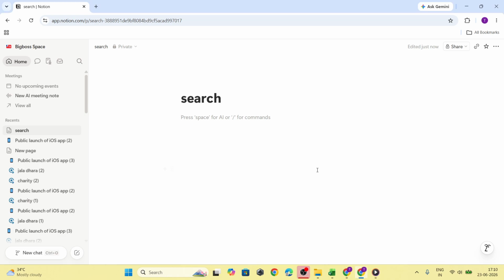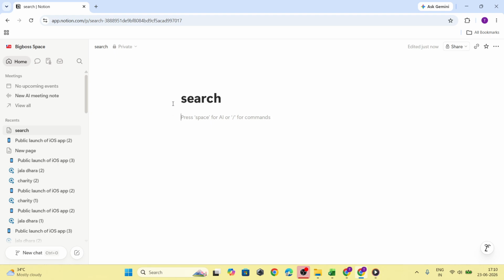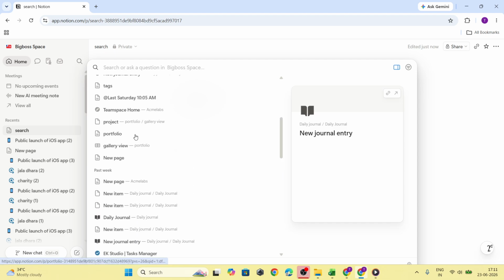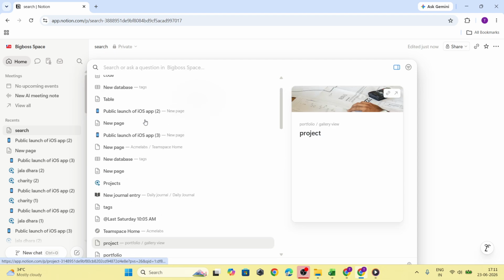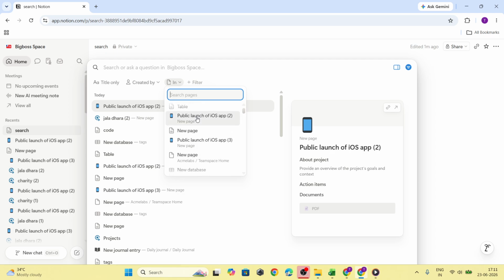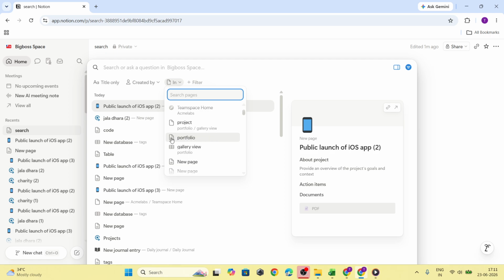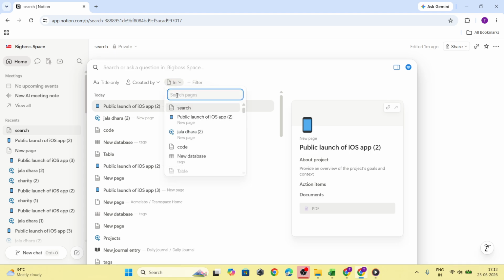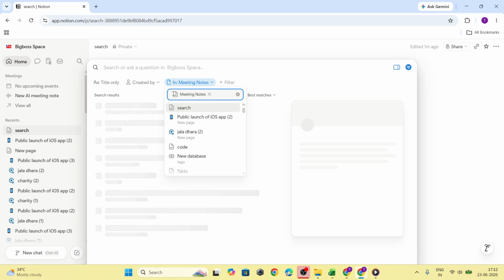How To Search Better In Notion (Step By Step)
Learn how to search better in Notion with these advanced tips and tricks. This tutorial covers the Notion search engine, Quick Find features, and how to find your content faster using search filters and commands.